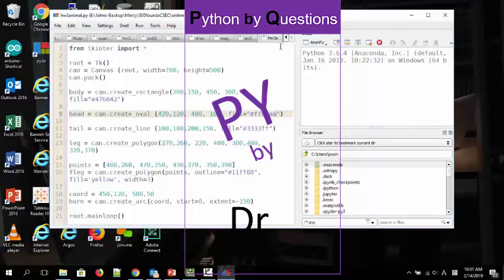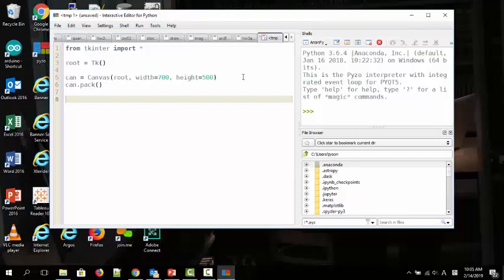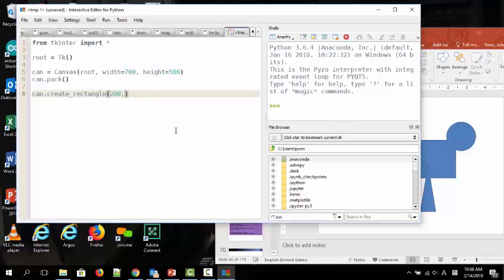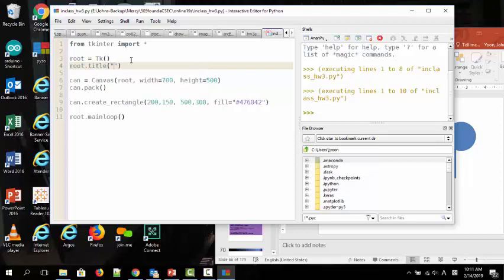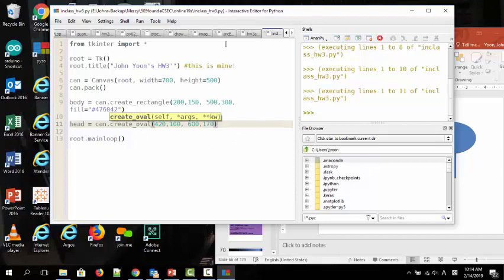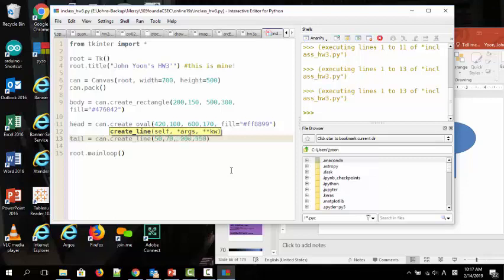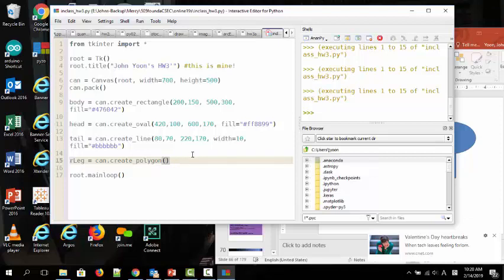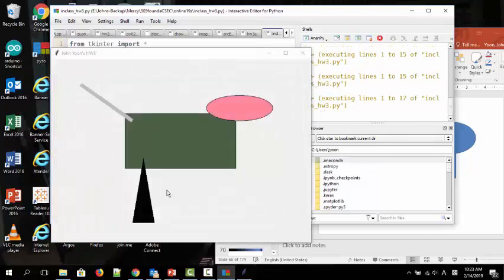Python tkinter Canvas (Part 1)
Python GUI Tk Canvas Part-1